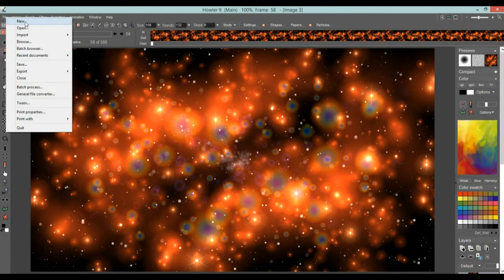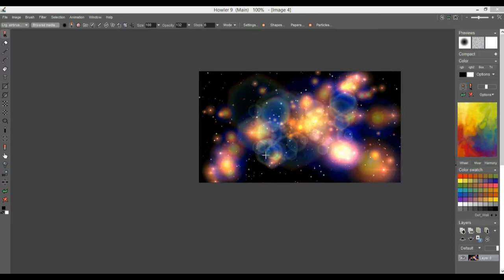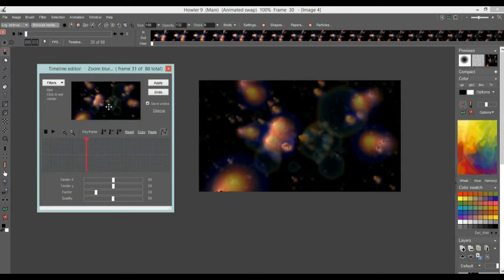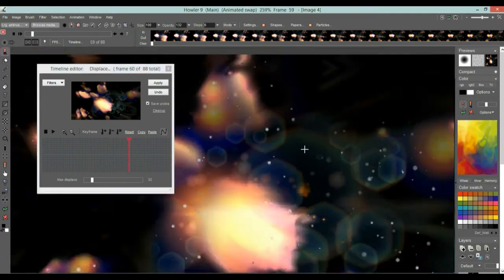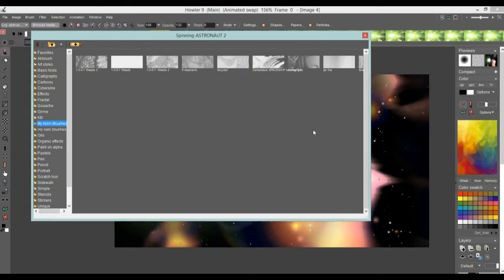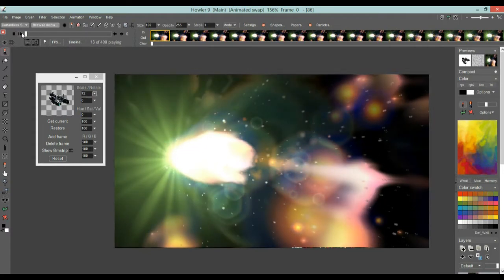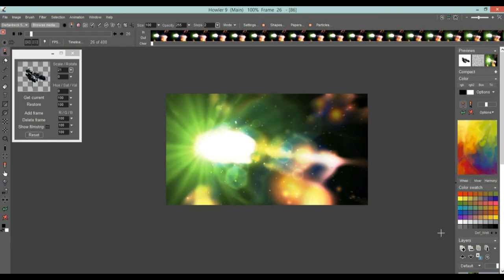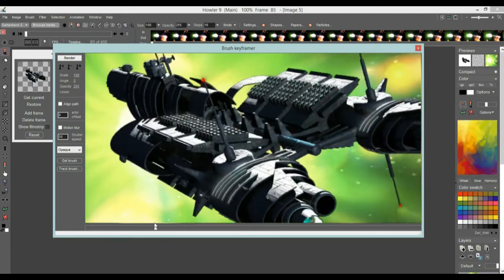Animated starry background with flares and other special effects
here's a look at using lens flares in the animated starry skies filter as a self-displacement map to make it look a bit like a chaotic star explosion with expanding plasma clouds